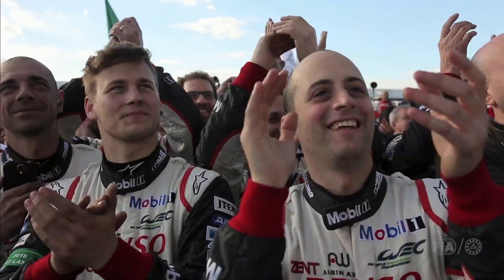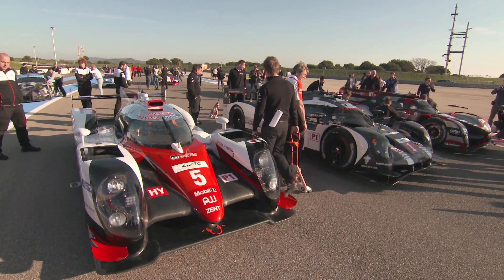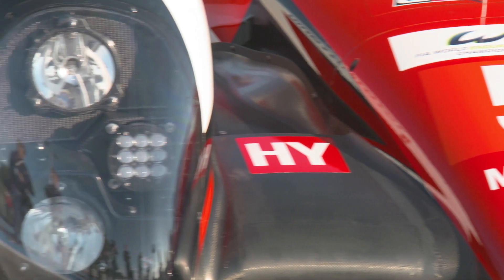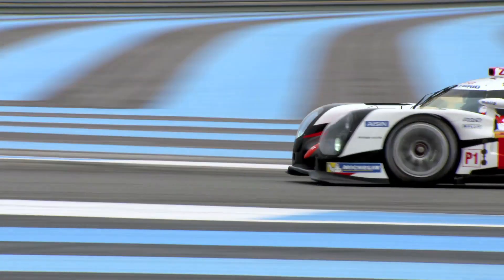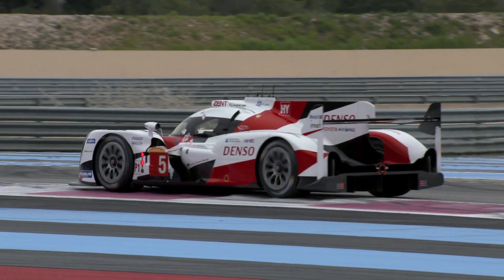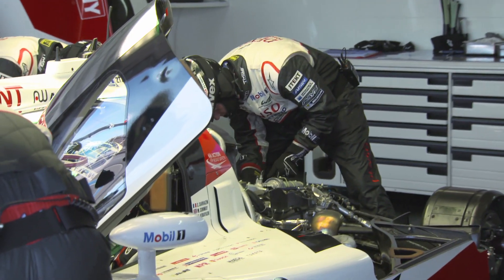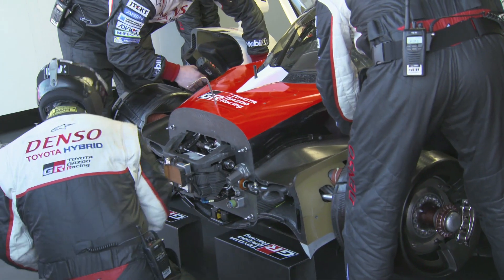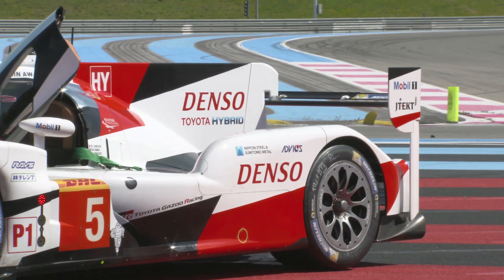TGR's New Toy – Introducing The Toyota TS050 Hybrid | M1TG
With a brand new package which debuted at the 6 Hours Of Silverstone, Toyota Gazoo Racing have high hopes for the TS050 Hybrid and the 2016 World Endurance Championship season.